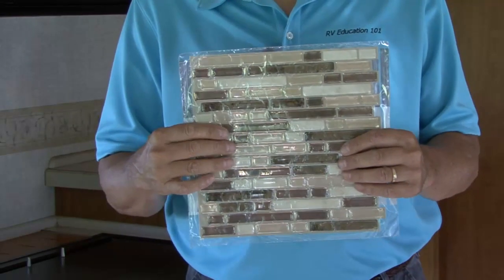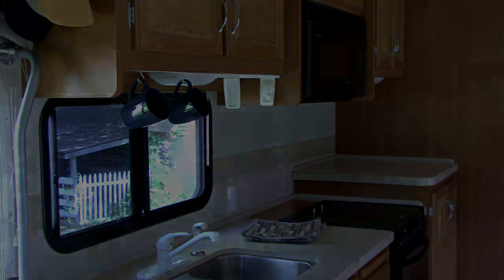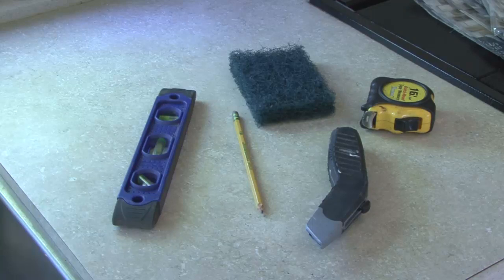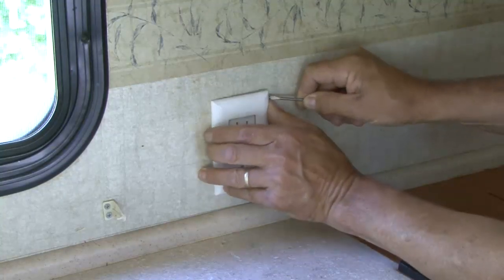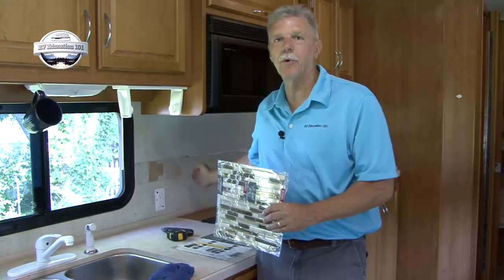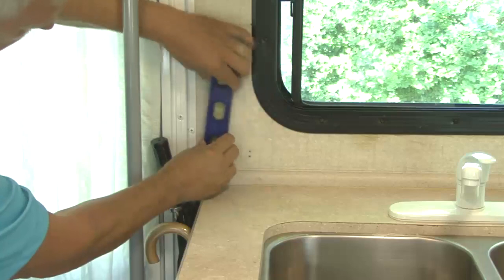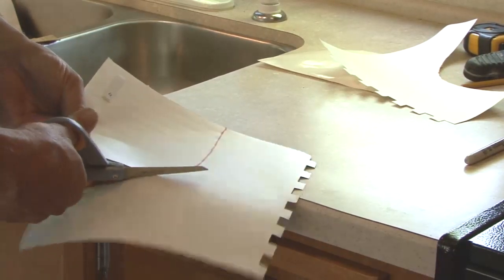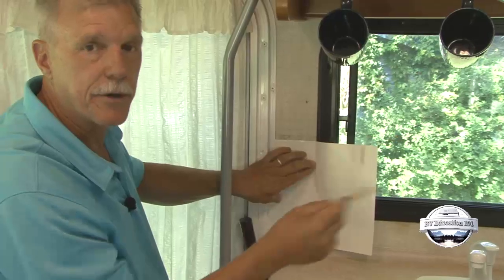RV 101® - Easy Peel & Stick RV Tile Upgrade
In this RV DIY video discover how easy it is to give your RV's interior a fresh new look using peel & stick tile. This is a fun RV DIY weekend project.

Happy Camping,
Mark Polk